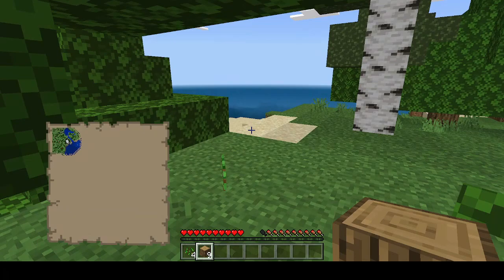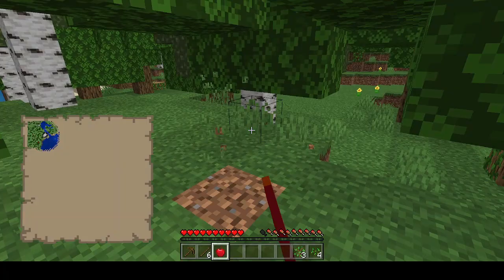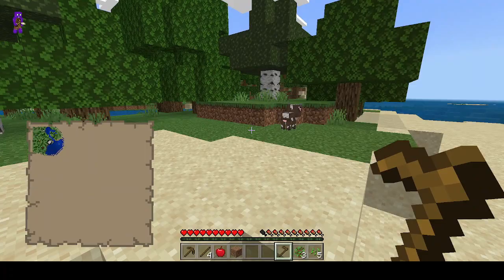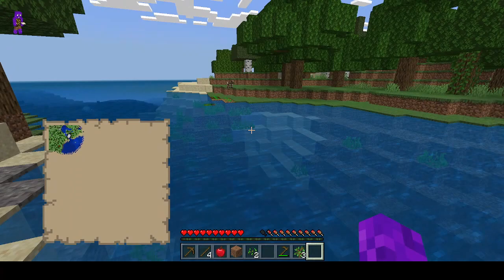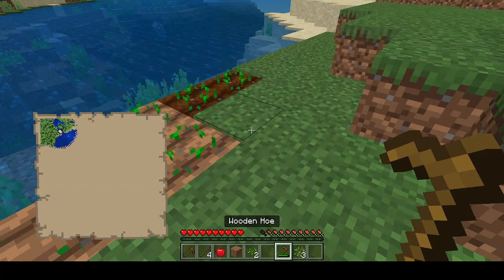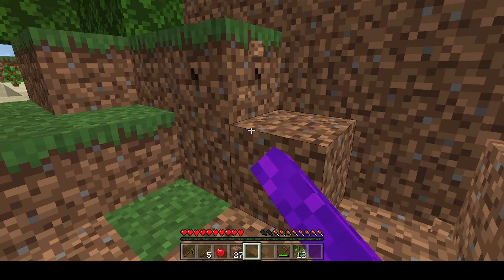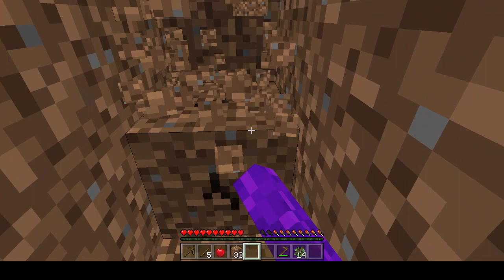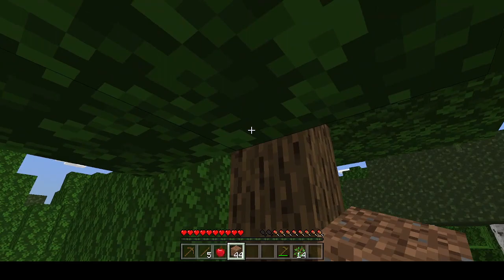A New Day - Minecraft Survival Diary 001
The first video of my new Minecraft survival series.

The album I mentioned in the video is Mother Earth's Plantasia by Mort Garson, if anyone is interested